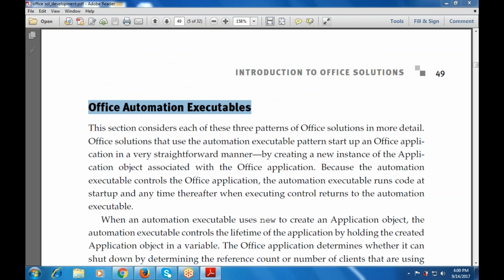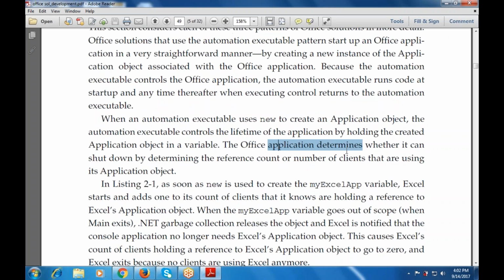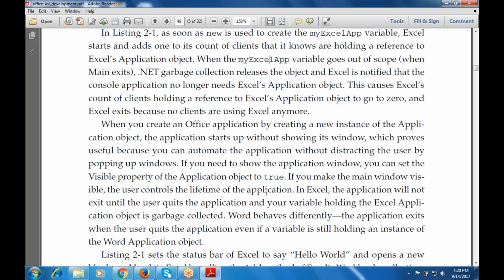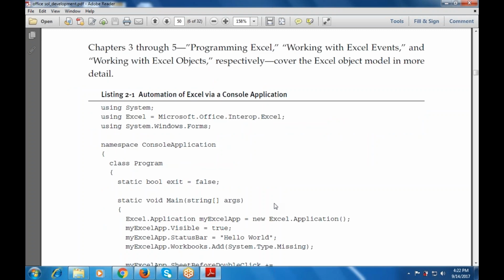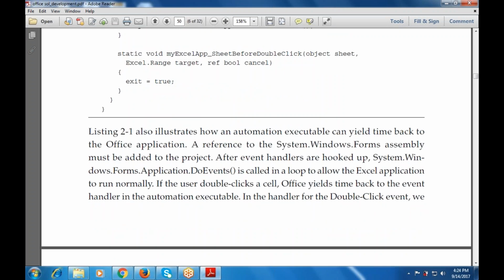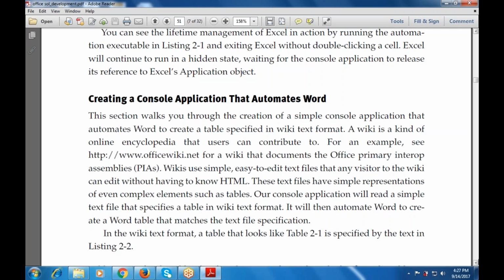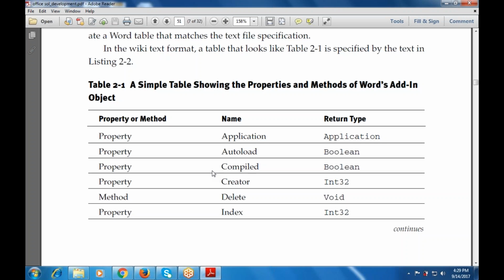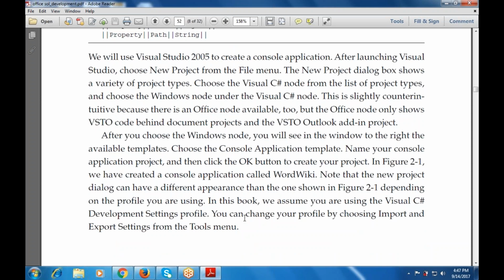Revision of Office Solutions Development: Office Automation Executables